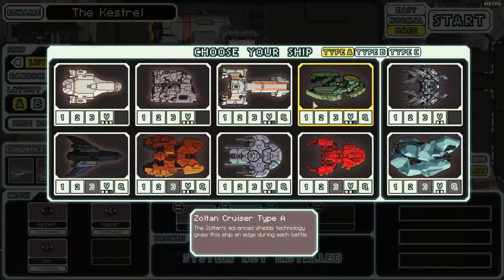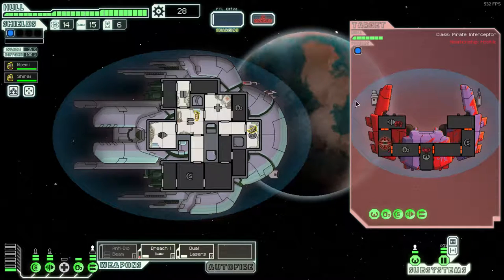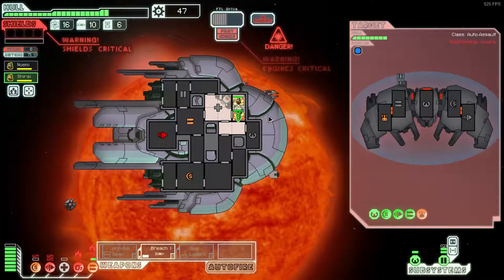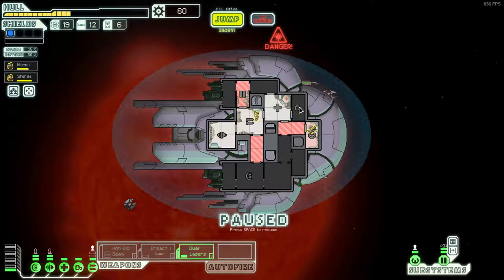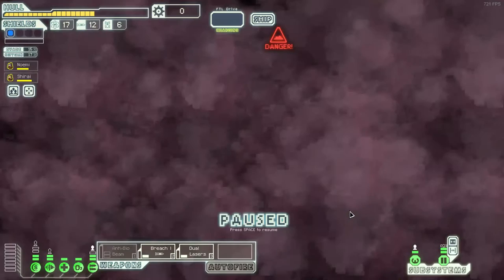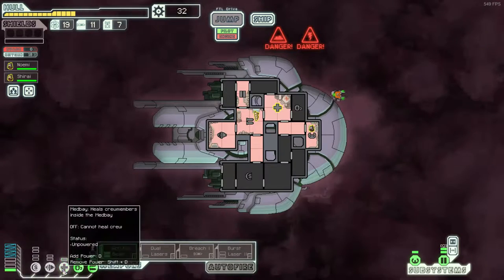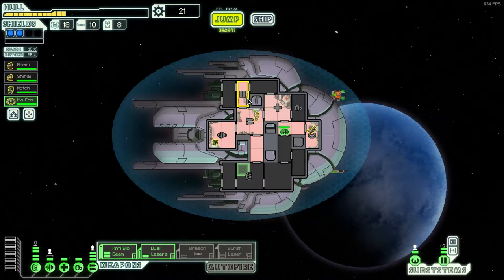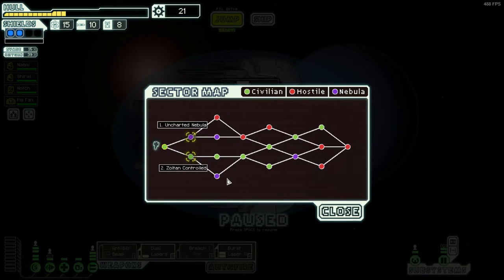(Kill Everyone) FTL Man of War Slug A hard part 1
Faster Than Light a spaceship management game, am going to play as the Slug A ship, this is part one of a Let's Play series it will run as long as i survive.